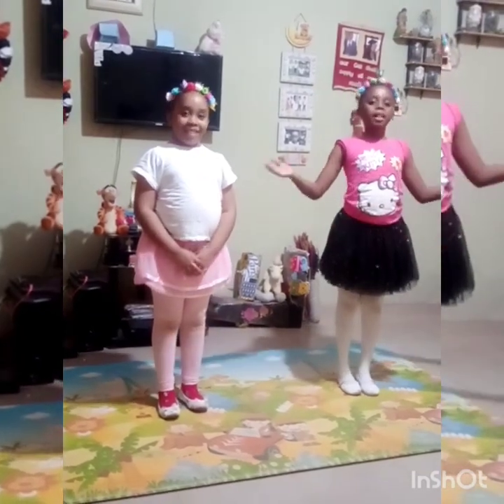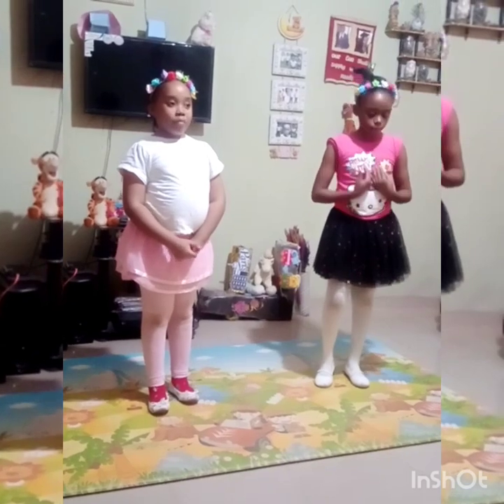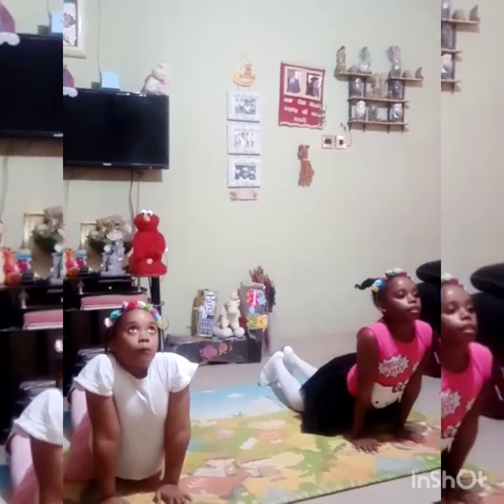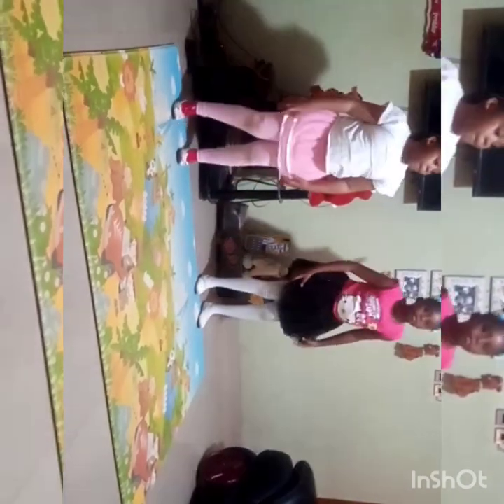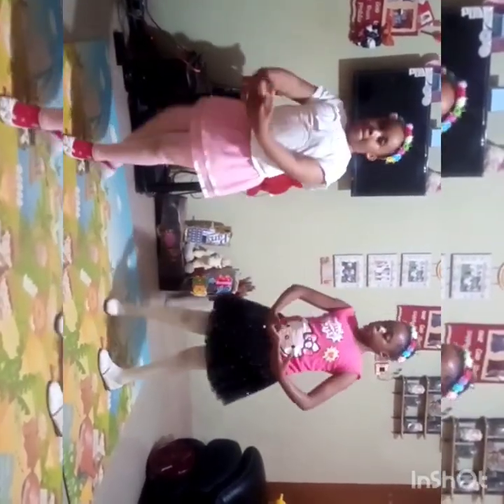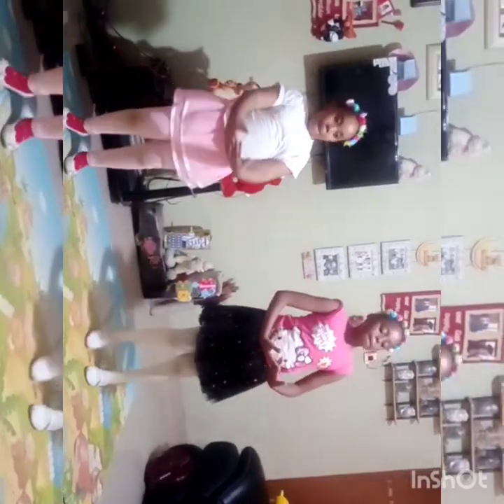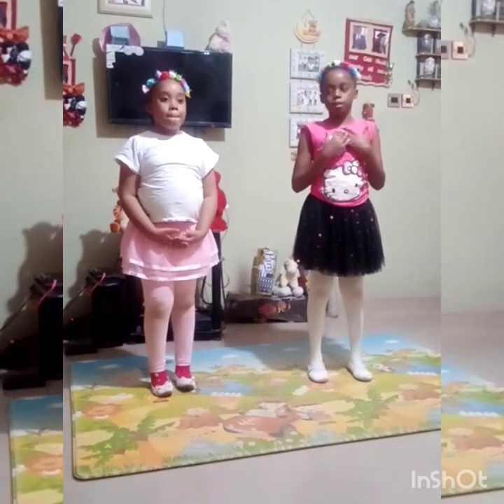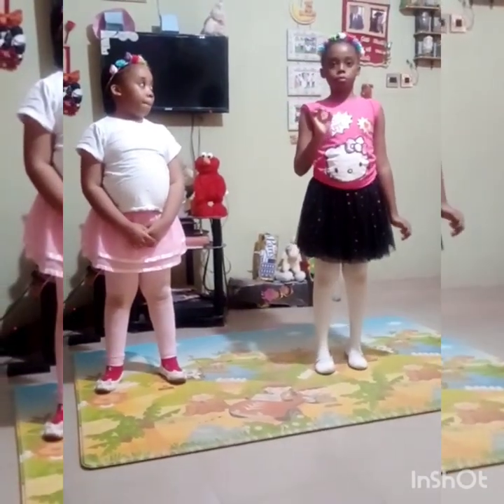Bella lecture with Eduek happy new year family 🥰